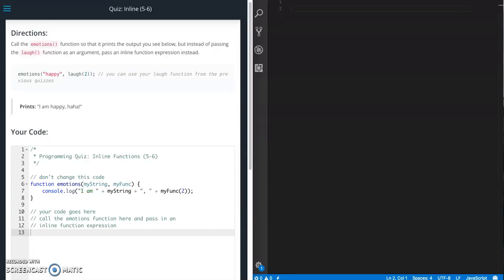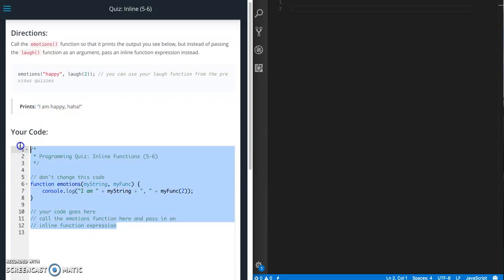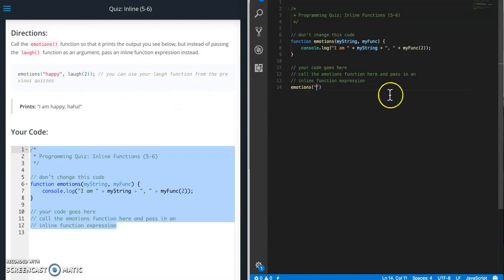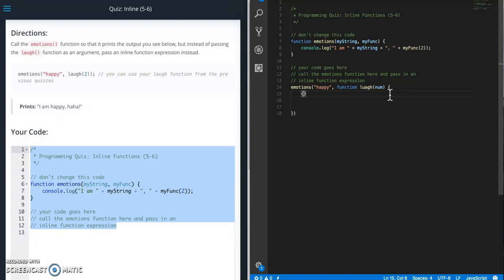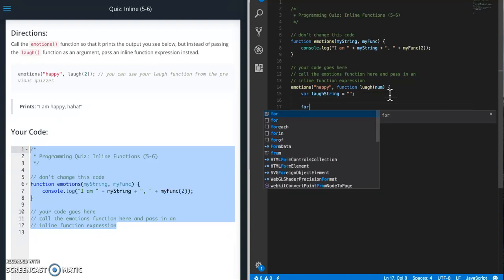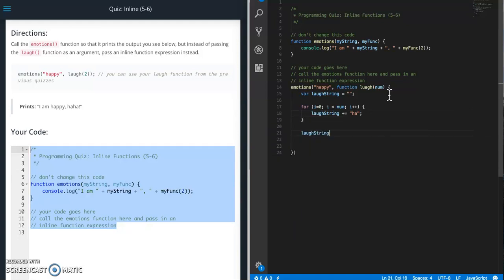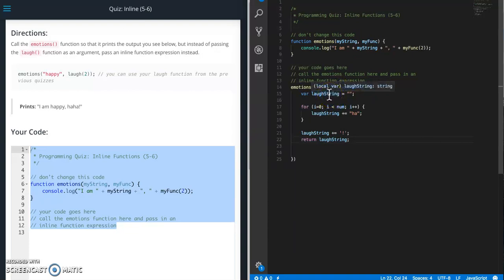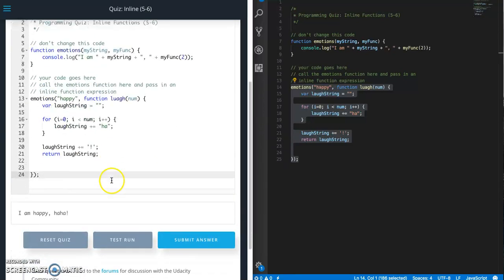Udacity - Inline Quiz Walkthrough - JavaScript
Walkthrough and solution for the "Inline" quiz from Udacity's Front End Developer course. I am going to show you how I completed the quiz using Visual Studio Code and Javascript. Udacity quiz answer.